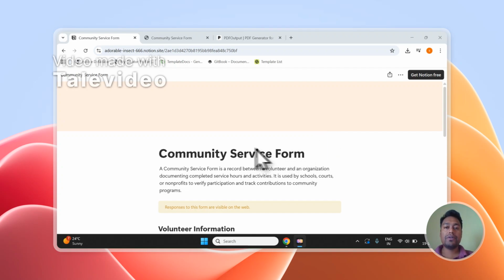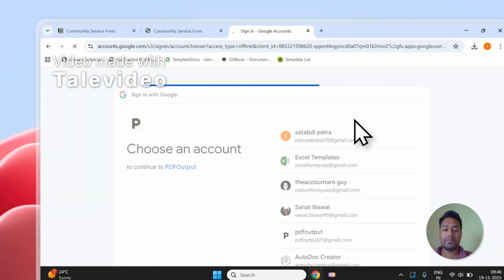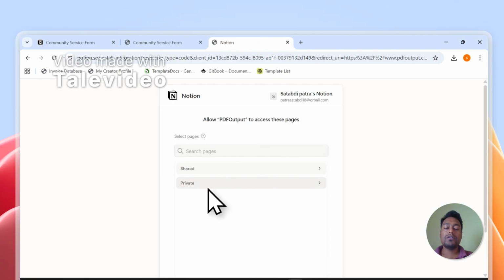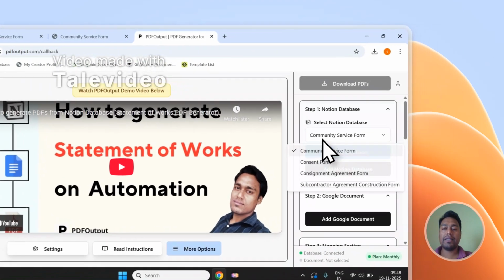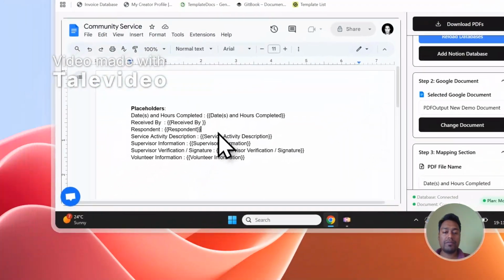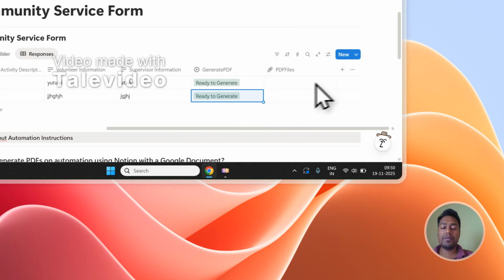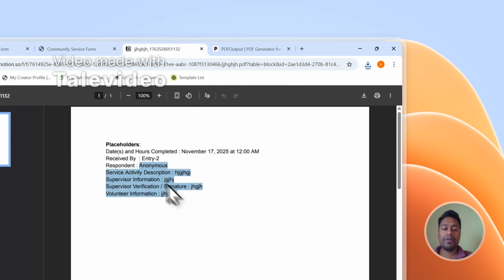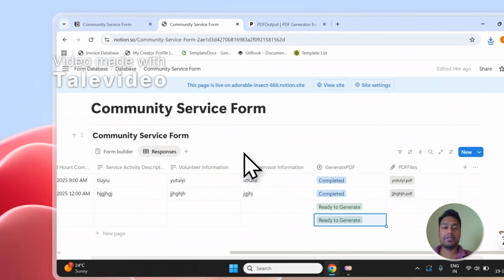Community Service Form PDF (How to create community service PDFs on automation in Notion)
We are going to take a look at Community Service PDFs which we will create within minutes.

1️⃣ Connects to your Notion database and pulls fields like ClientName, InvoiceNumber, and any custom data.

2️⃣ Finds placeholders ({{ClientName}}, {{InvoiceNumber}}, etc.) in your Google Doc template and replaces them with real data.

3️⃣ Generates a PDF, saves it back to Notion Database, and updates your Notion database.

👋 ABOUT PDFOutput